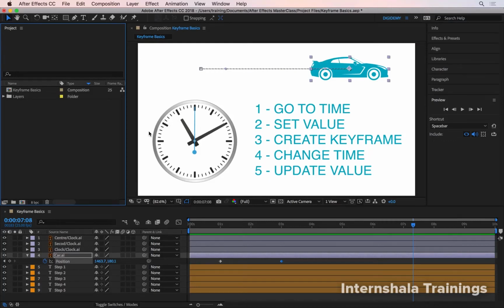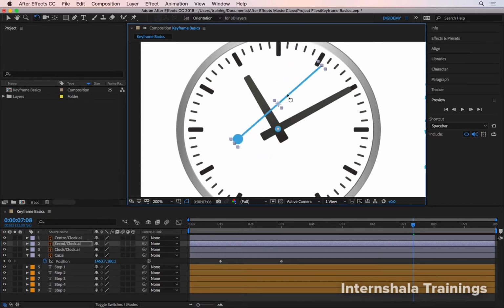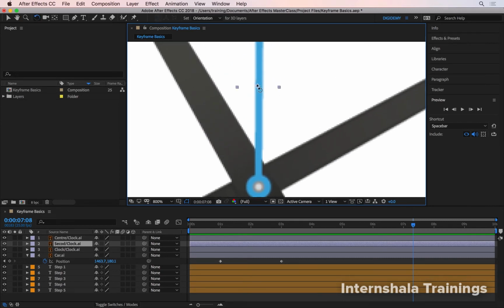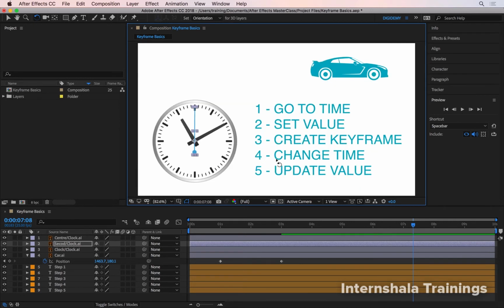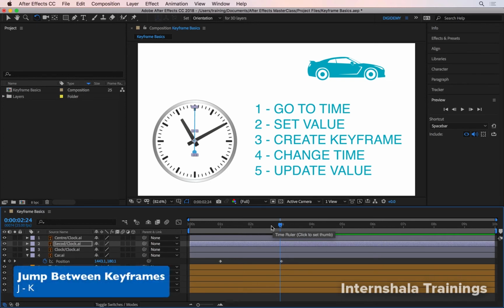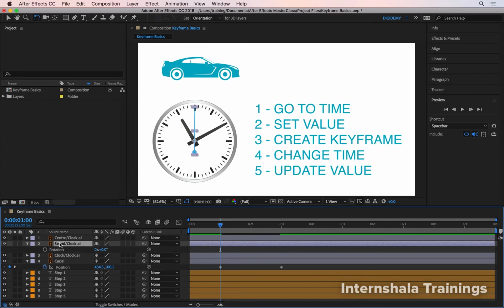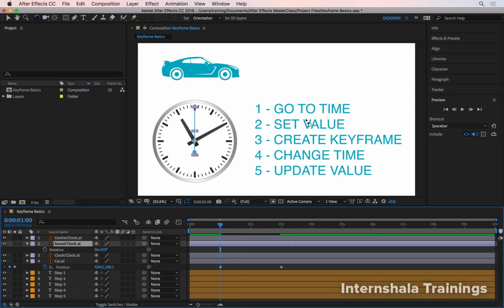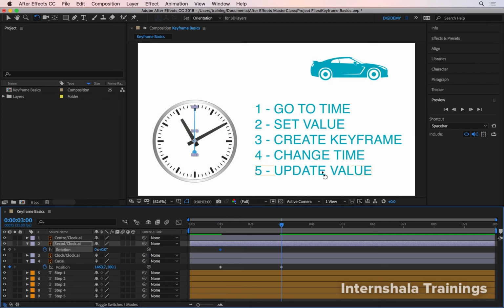7.KEYFRAMES - E2 More Keyframes